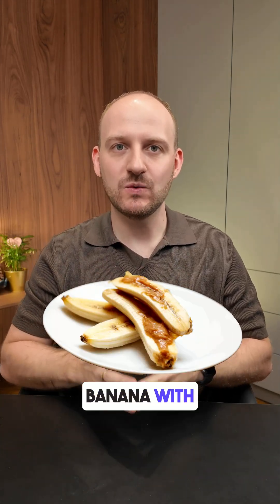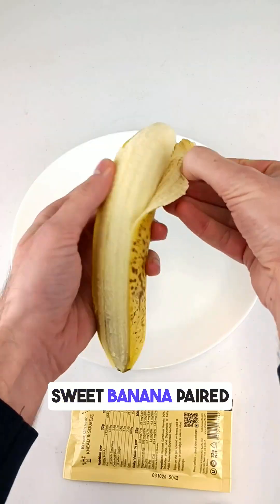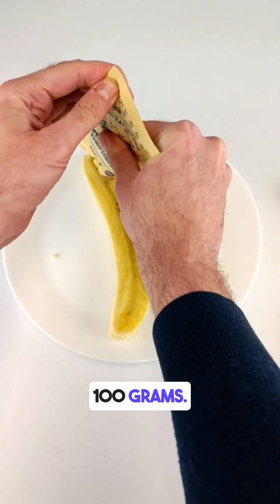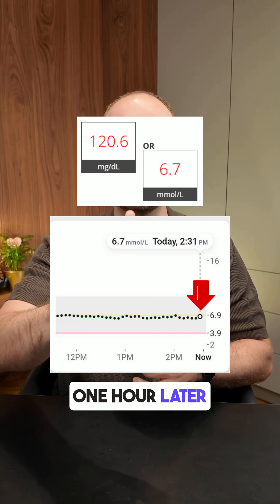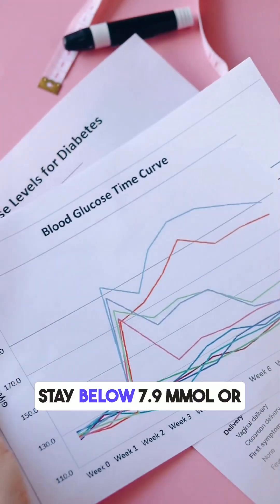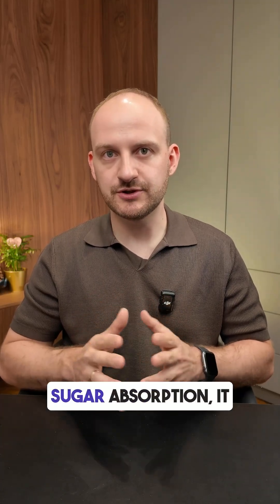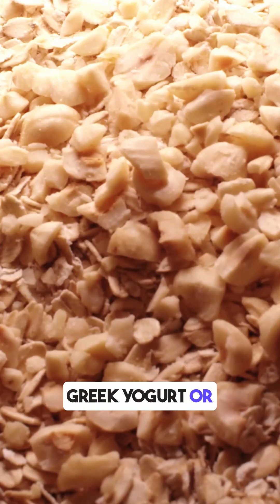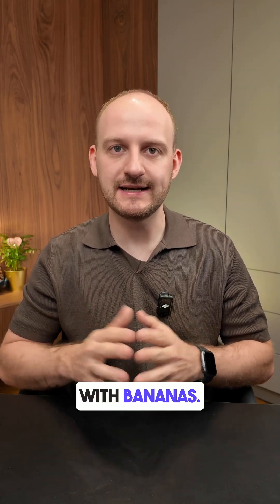How Banana with Sunflower Butter affect on your Blood Sugar levels?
I Tested Banana with Sunflower Butter on My Blood Sugar — Here's What Happened